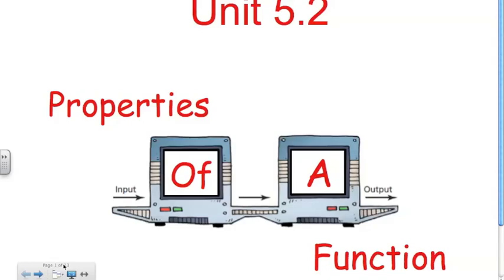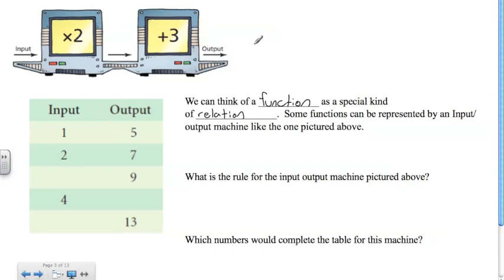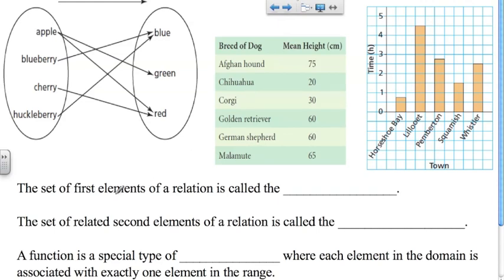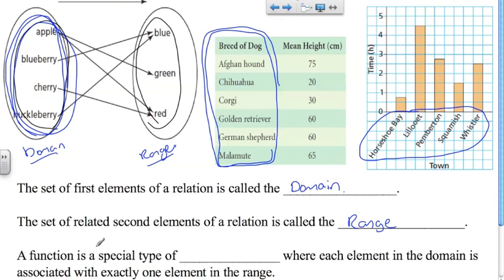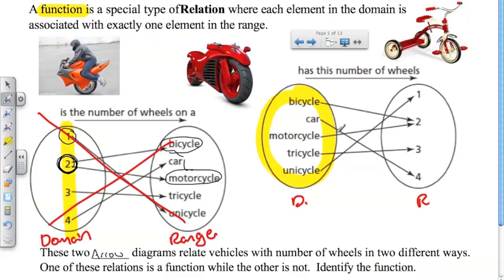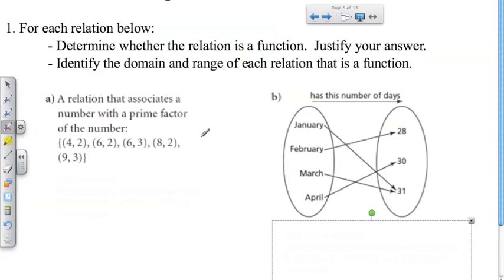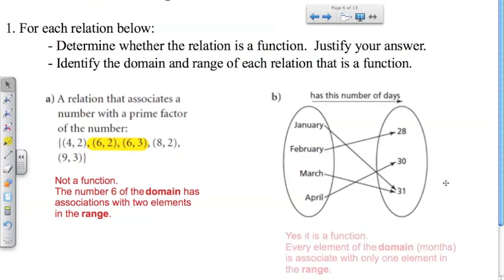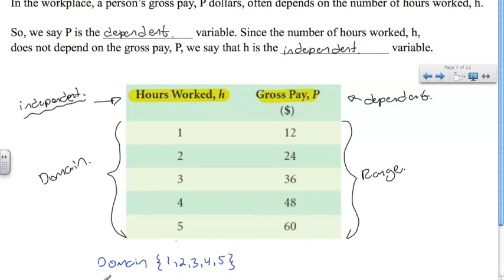5.2 Properties of Function (Part 1)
5.1 Properties of a Function.  We define a function as a special type of relation and learn how to write and use function notation.